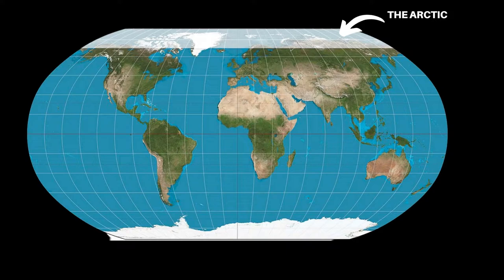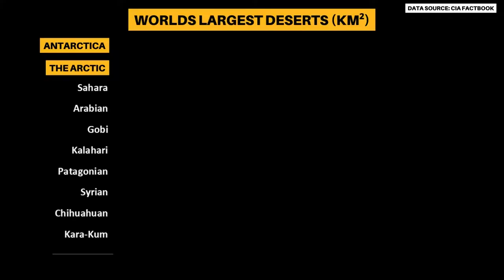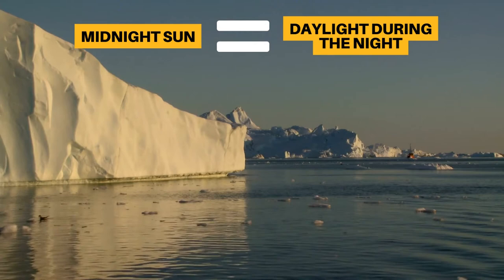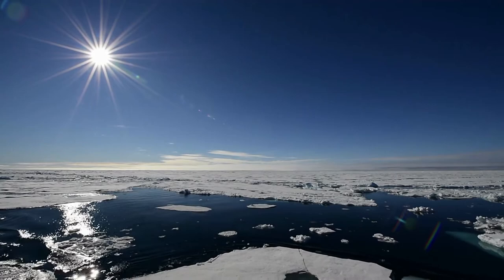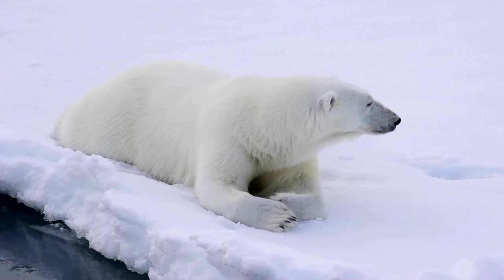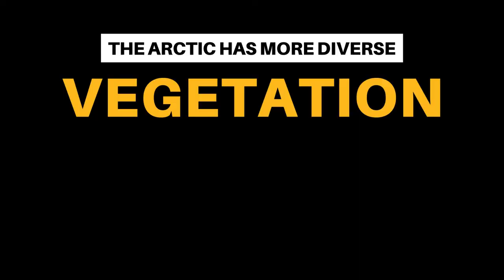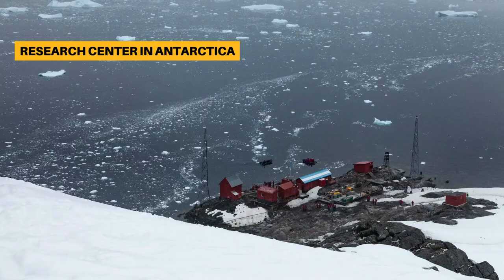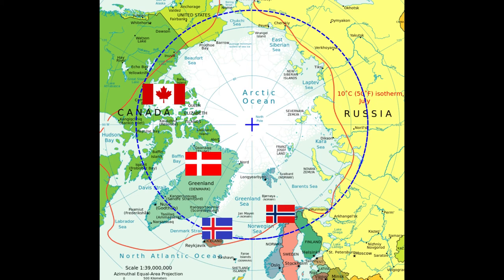The Arctic vs Antarctica [9 Similarities + Differences]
At first glance, the Arctic and Antarctica might seem very similar. However, once you dig beneath the ice, you’ll realize that they are very different places. In this video, we’ll look at the Arctic vs Antarctica as we explore 2 things they have in common and 7 things that separate them including the plants, animals, and people that live there.

Chapters:
00:00 – Intro
00:21 - Arctic vs Antarctica
00:44 - Both are deserts
01:19 - They both receive polar nights
01:50 - They both receive midnight sun
02:04 - Antarctica is a continent
02:50 - Antarctica is much colder
03:20 - They have different animals
04:01 - The Arctic has diverse vegetation
04:27 - The Arctic has permanent residents
04:58 - Nobody owns Antarctica